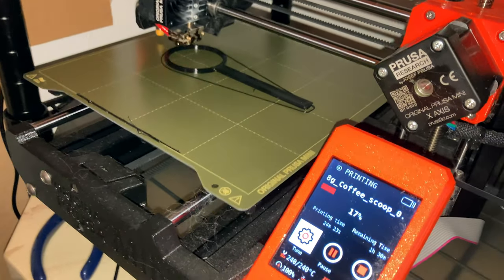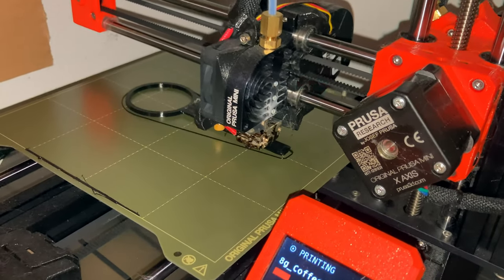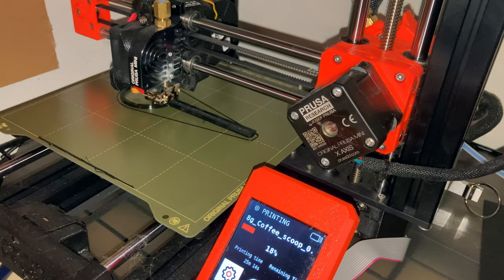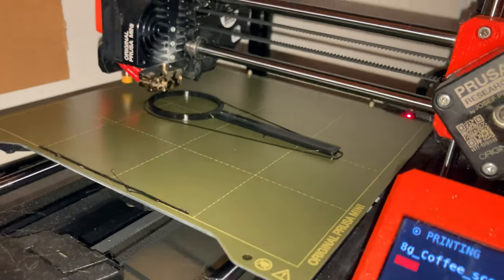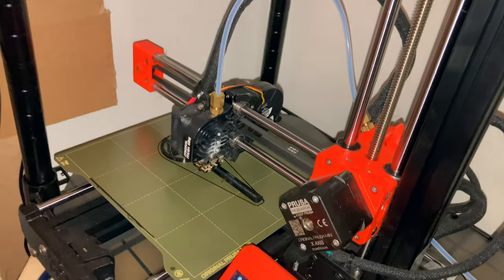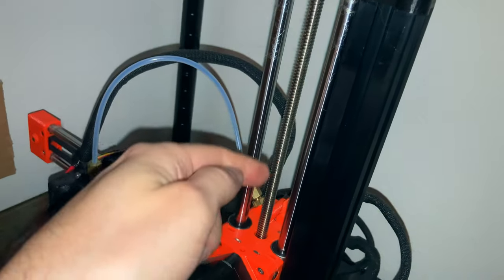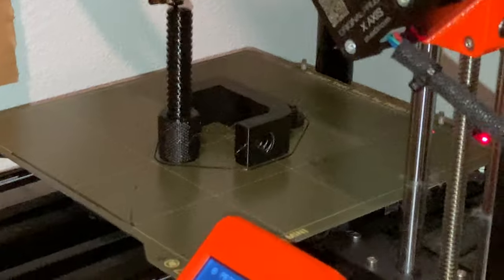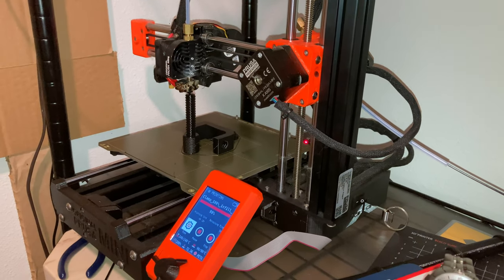3D PETG Printing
Some of my recent 3d FDM printings from the OG Prusa MINI in PETG